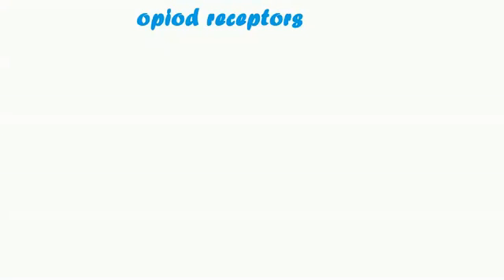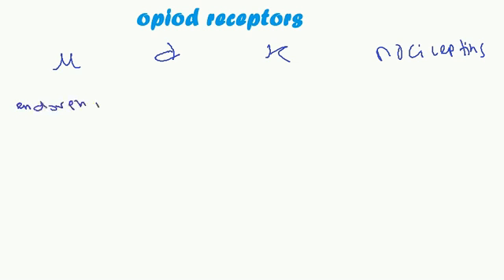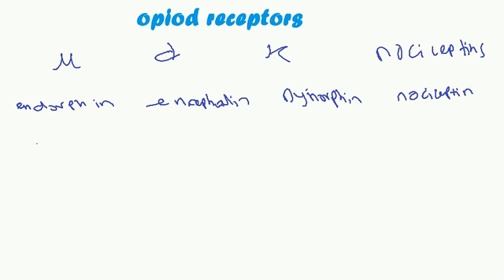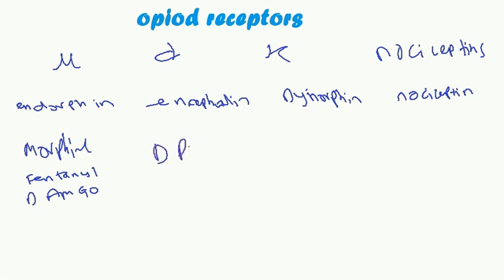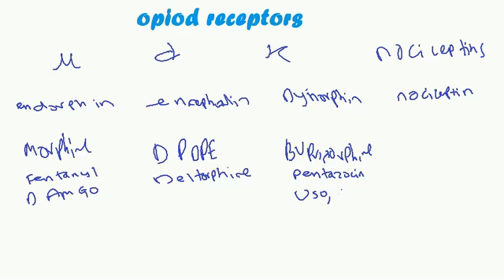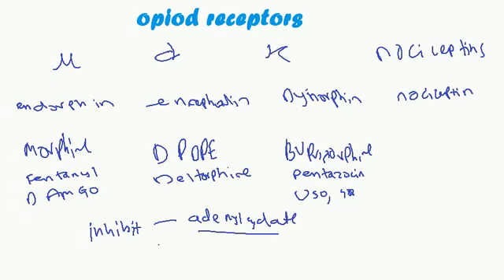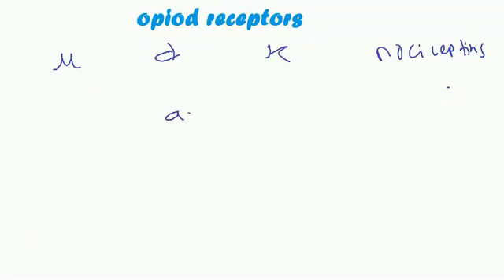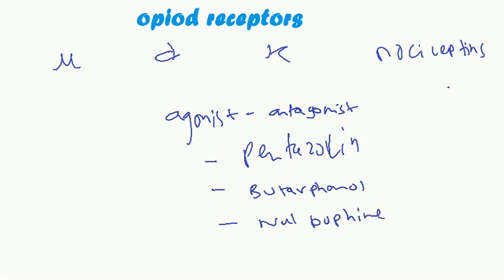opioid receptors-backbenchers revolution